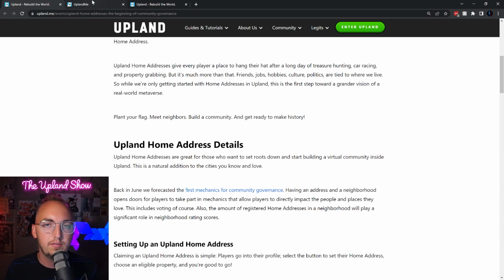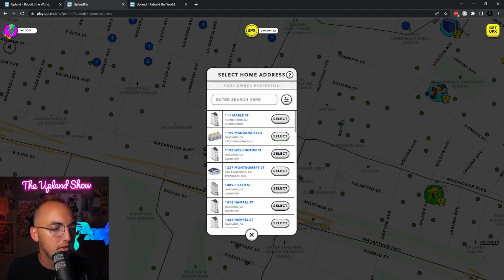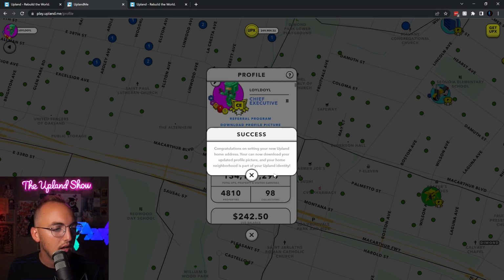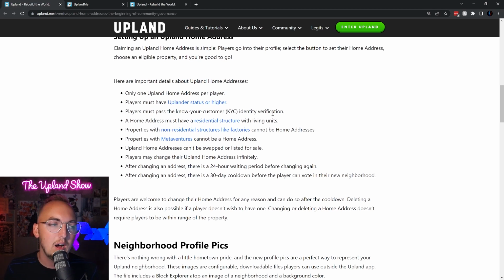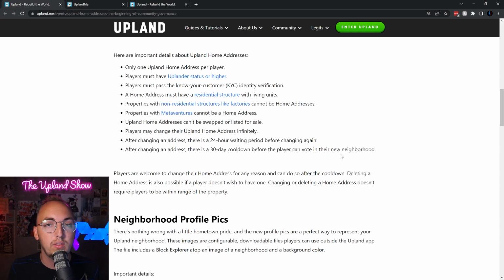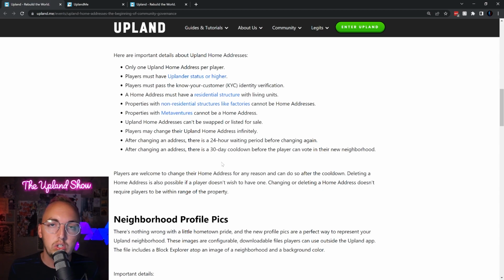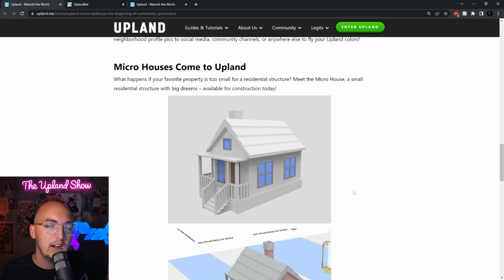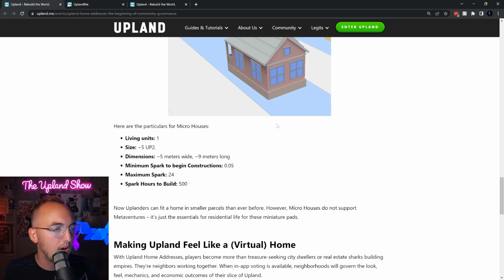Where Are You Going to Live in Upland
The Upland metaverse continues to blur the lines between the real world and the virtual world. Now you can choose your home address in upland and collaborate with your neighborhood to create the virtual world.